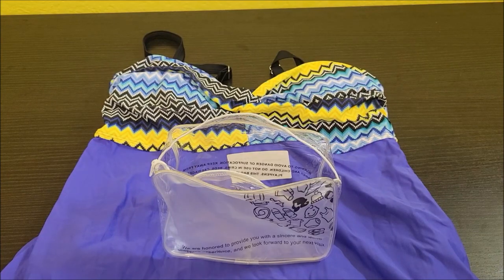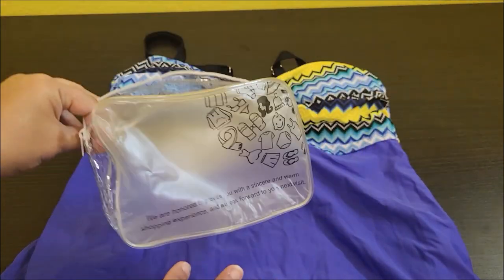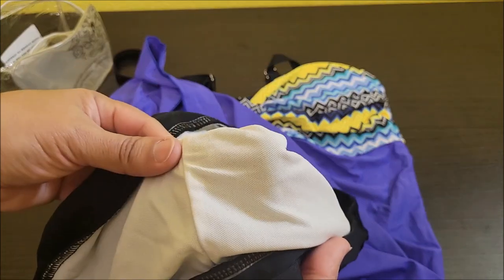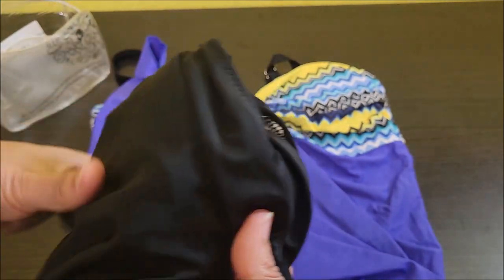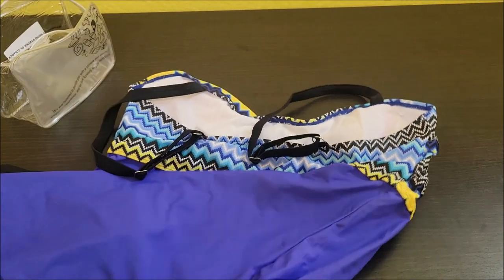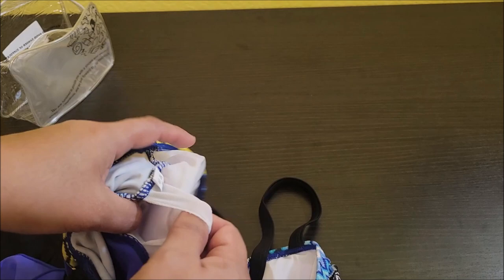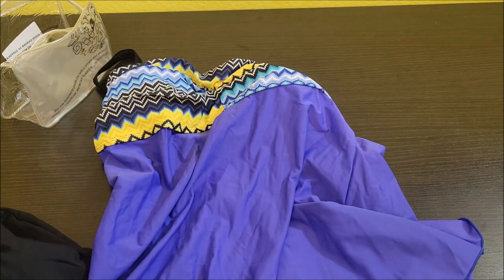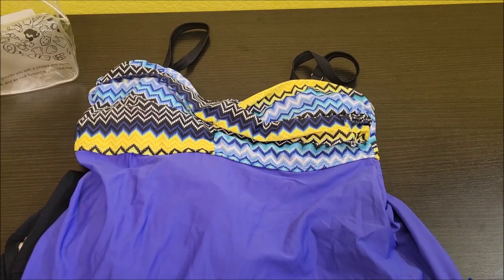What You Should Know - Century Star Womens Two Piece Tankini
This is a great swimsuit to wear when you have to do more than just sit at the beach.